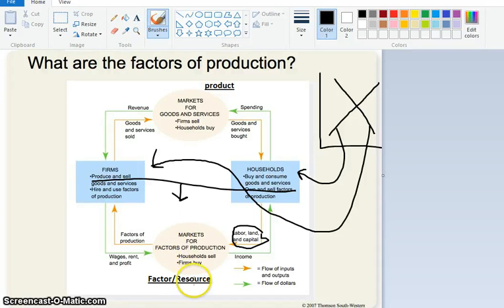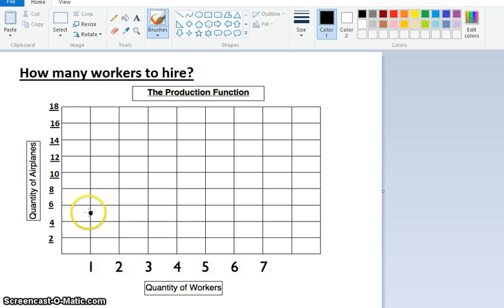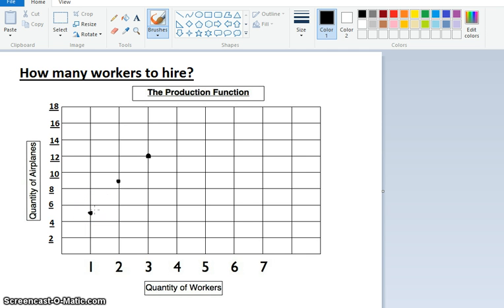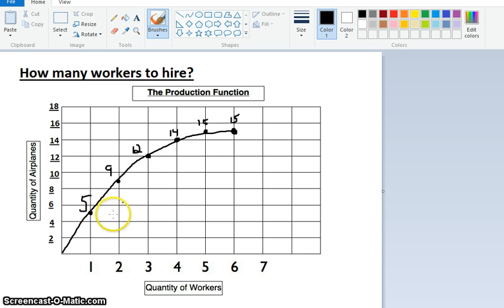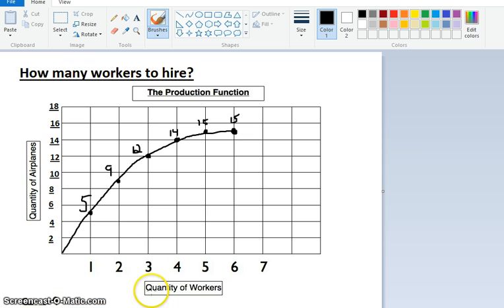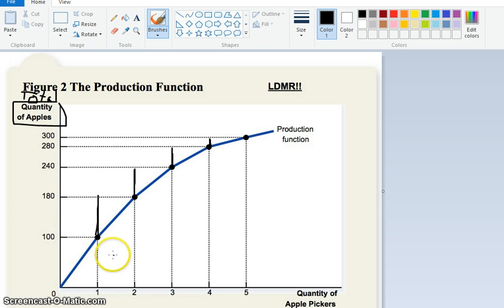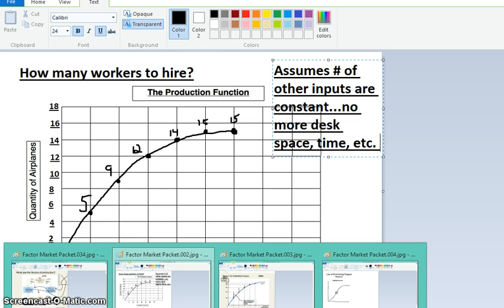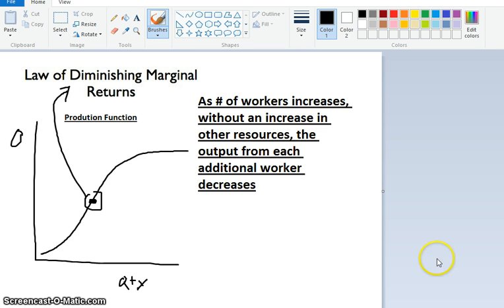Factor Market #3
I'll illustrate how the production function is created and the law of diminishing marginal return.  The key to increasing production may not be to purchase 1,000 machines, or hire 10,000 workers.  Do you know why?